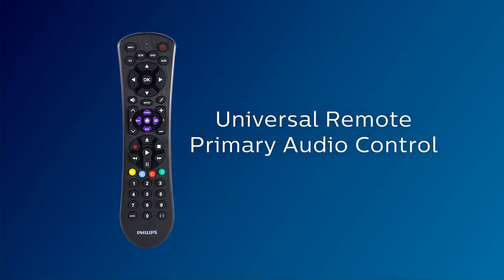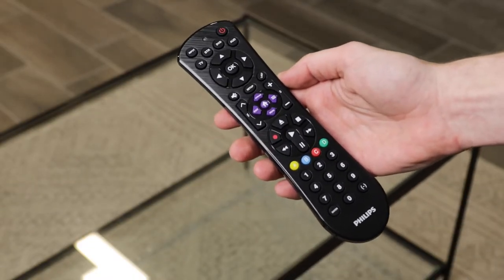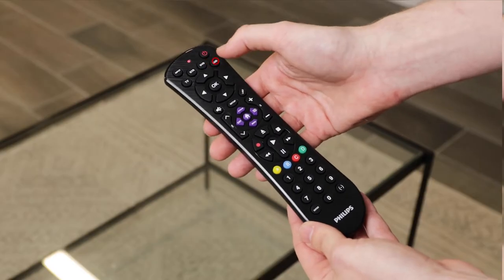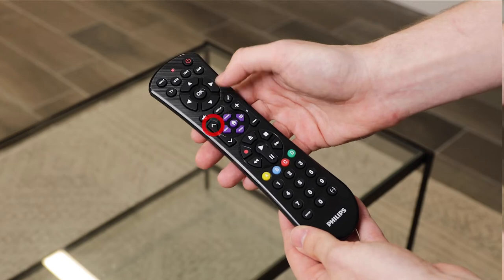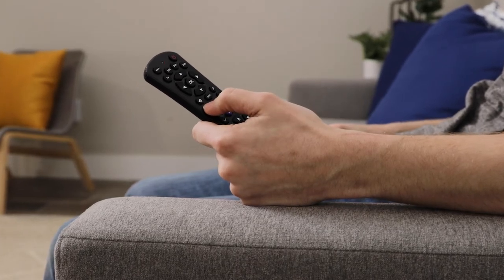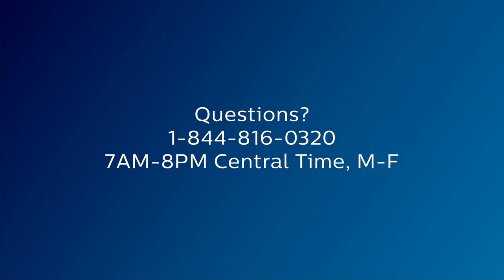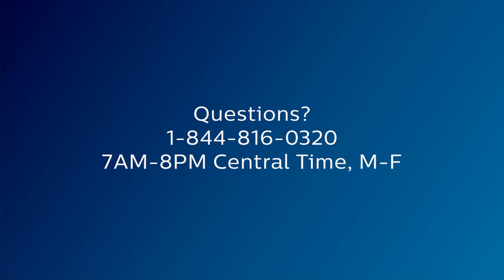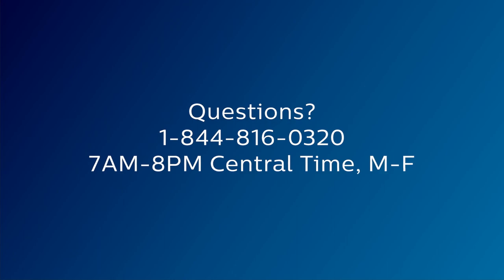Philips Primary Audio Control - Instructional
Learn how to quickly and easily program your universal remote's primary audio control feature. This feature allows you to adjust the volume level without having to switch your remote to your audio device.